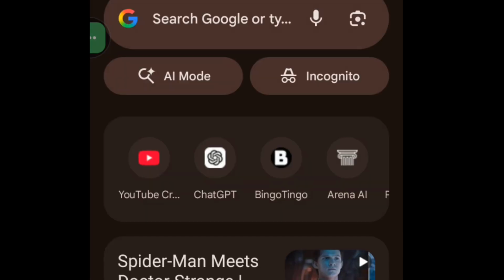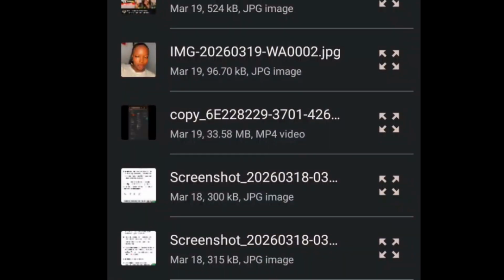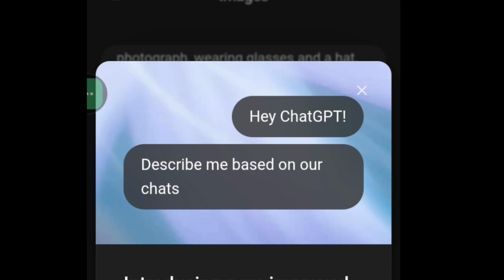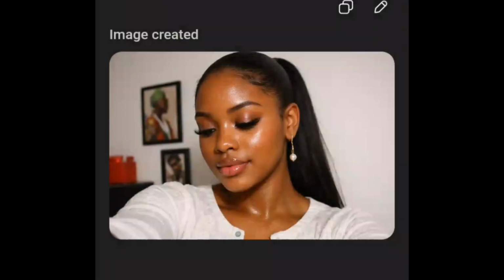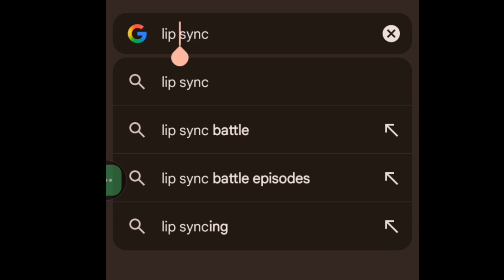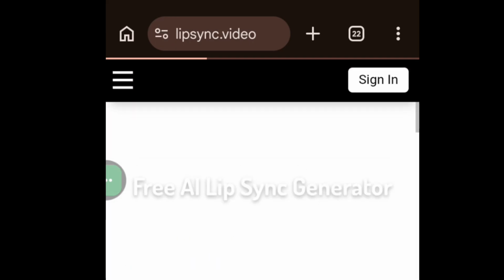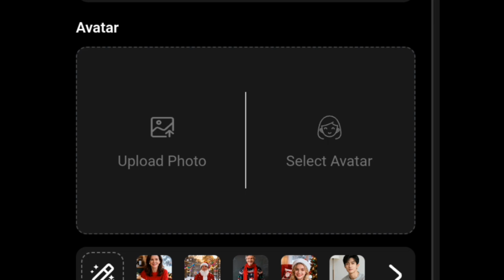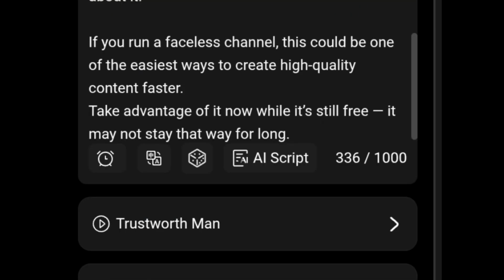Stop paying! Make Long Talking AI Videos (FREE & UNLIMITED)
Turn any photo into a realistic talking AI video for free and unlimited. This AI method lets you make images talk, create long AI videos, and generate realistic animation without paying for expensive tools. If you’re searching for how to make AI images talk, free AI video generator, or talking photo AI, this is the easiest way to get started and create high-quality content fast.

📌 MORE HELPFUL TUTORIALS: